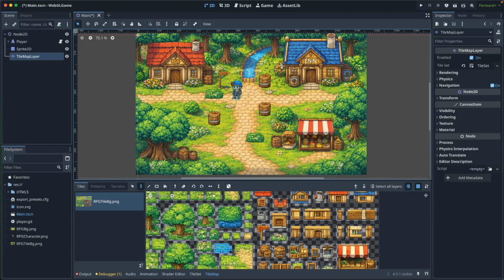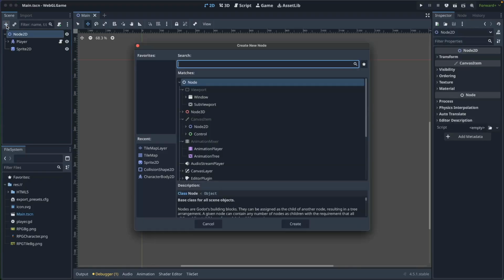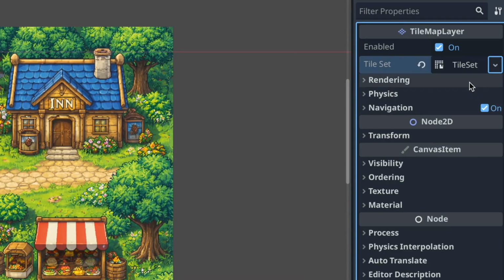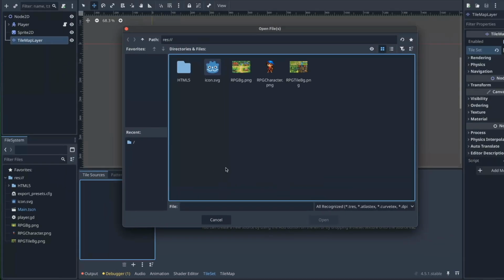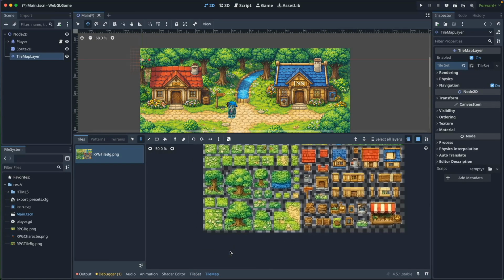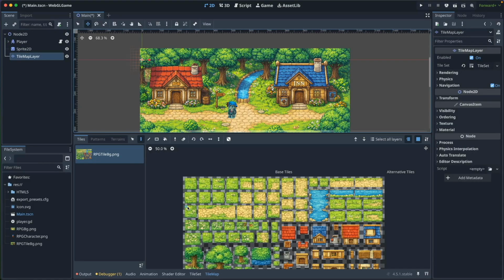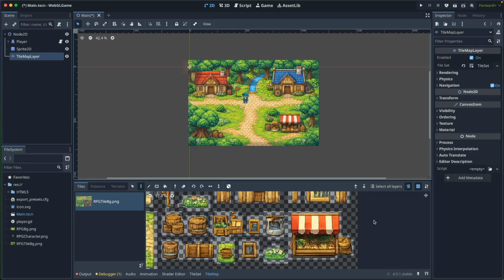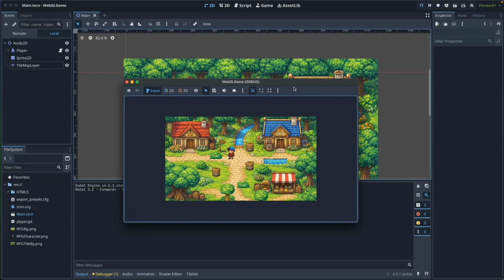How to Create a Tileset in Godot | TileMapLayer Beginner Tutorial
In this tutorial, you’ll learn how to create a brand new tileset and use it with TileMapLayer in Godot 4.
We cover adding a TileMapLayer, creating a TileSet resource, importing a tileset image, setting tile size, creating tiles, and painting your level.

Perfect for beginners making 2D games, platformers, RPGs, or top-down games in Godot.
Chapters:
00:00 – Intro
00:14 – Add a TileMapLayer
00:19 – Create a New TileSet
00:34 – Add an Atlas Source
00:57 – Set Tile Size
01:09 – Paint with TileMapLayer
01:34 – Final Result & Outro